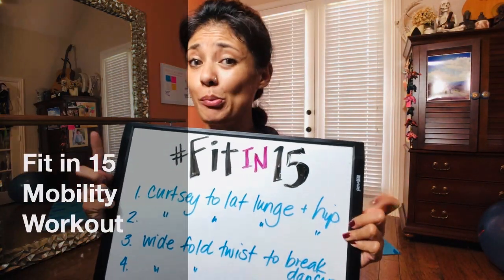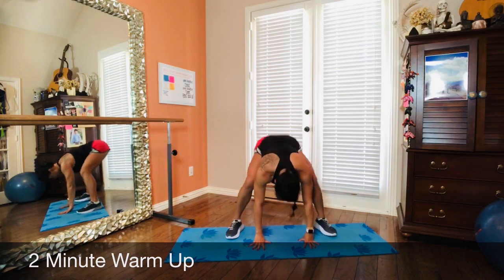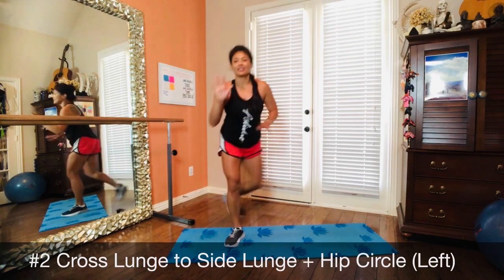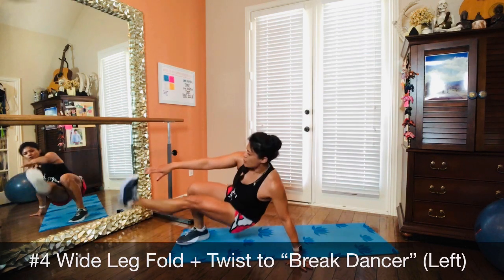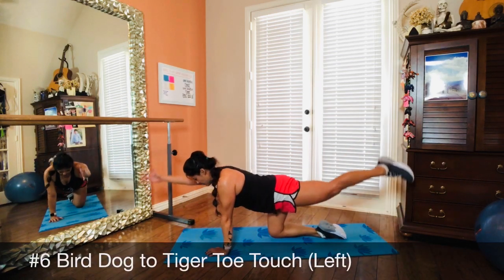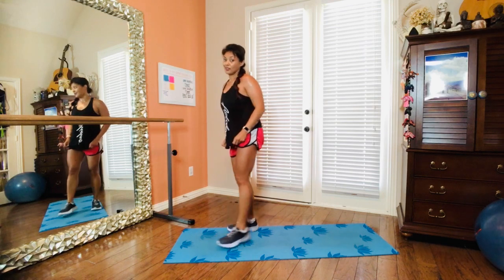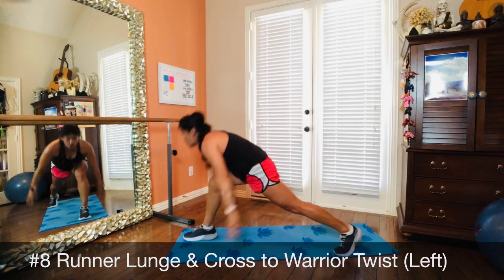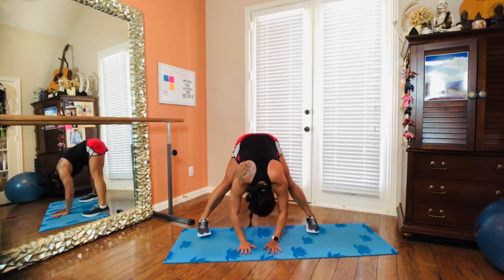Fit in 15 Mobility Work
The “Fit in 15” series consists of short workouts made for busy people. These videos can be done anytime throughout the day (with an option to rewind and try it twice) OR pair them up with another “Fit in 15” video. Either way, my goal is to get your body to move today.

By participating you are aware, agree, and consent that some of these workouts require physical exertion that may be strenuous at times and may cause physical injury.

You understand it is your responsibility to consult with a physician prior to participation in any new fitness regime. Furthermore, you warrant that you have no medical condition that would prevent your participation in these pre-recorded videos and live streams.

You agree to assume full responsibility for any risks, injuries or damage known or unknown which you might incur as a result of participating in this workout. Such injuries may include but are not limited to heart attacks, muscle strains, muscle pulls, muscle tears, broken bones, shin splints, heat prostration, injuries to joints, or any other soreness or illness, including death.

Knowingly, you voluntarily and expressly waive any claim you or your heirs may have against the instructor for injury or damages that you may sustain as a result of participation in this program